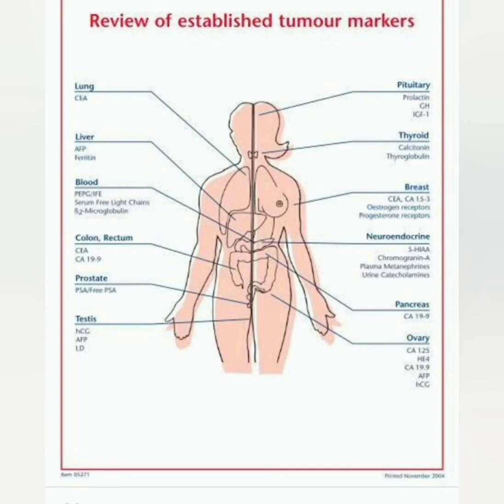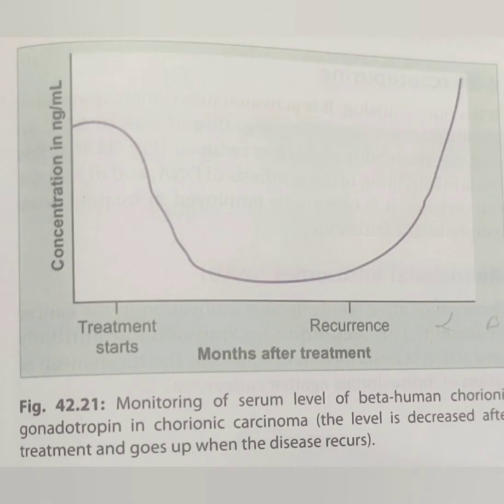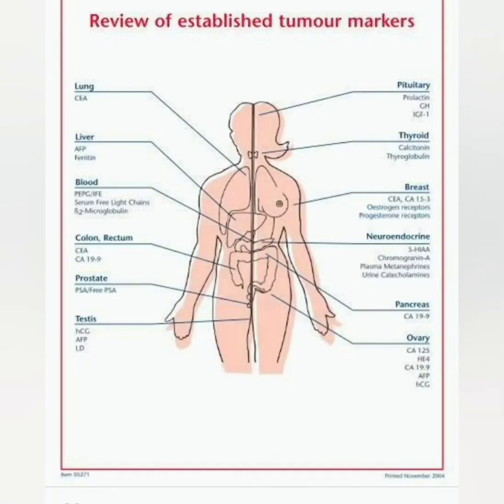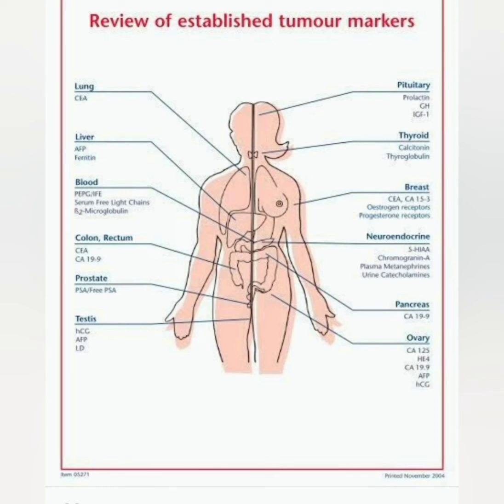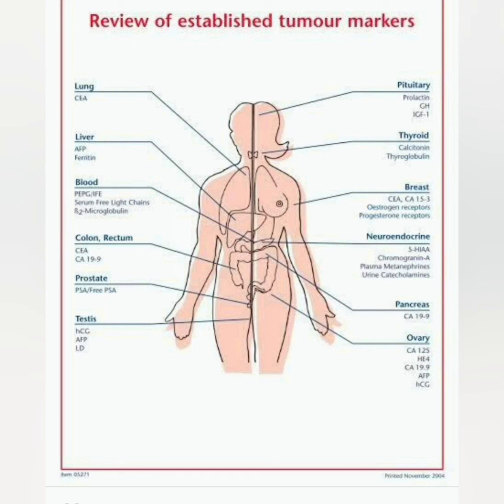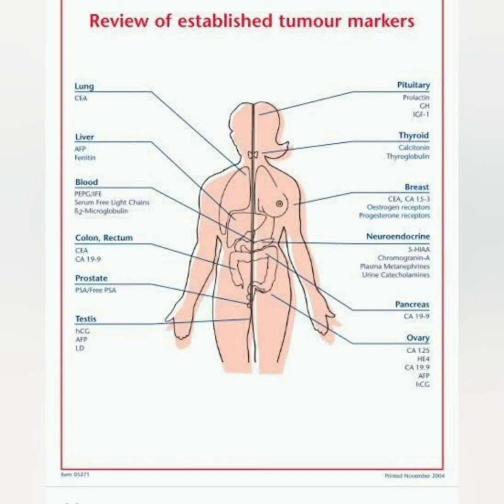medeasy | biochemistry | tumour markers